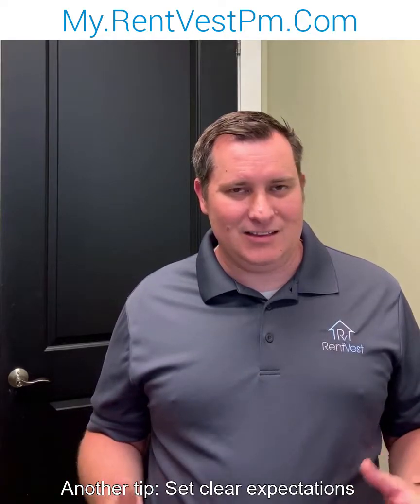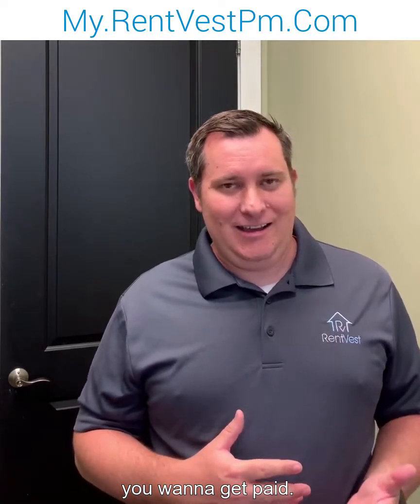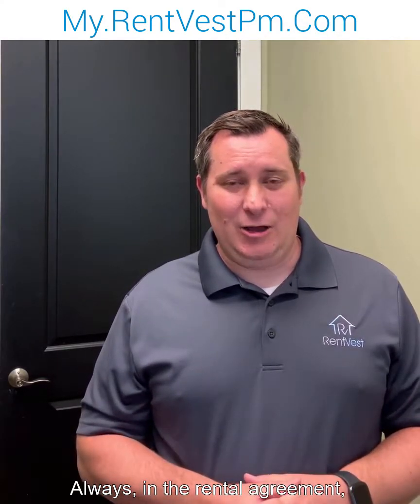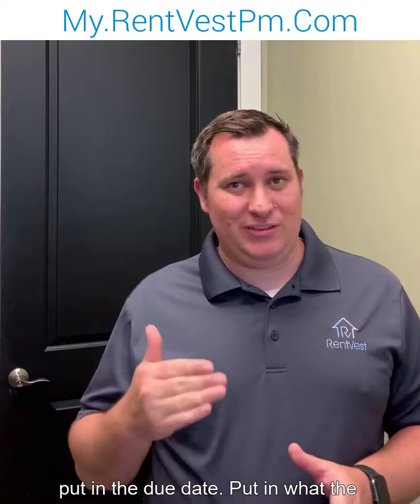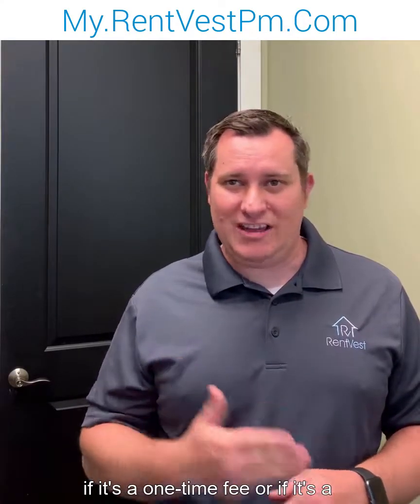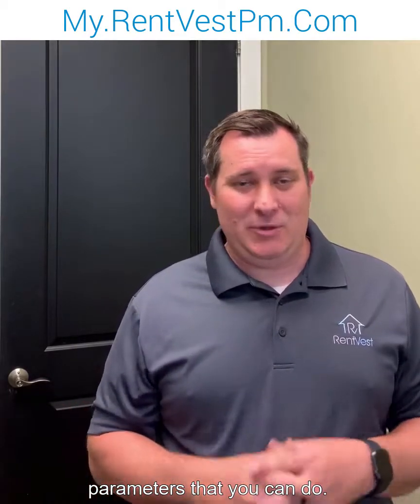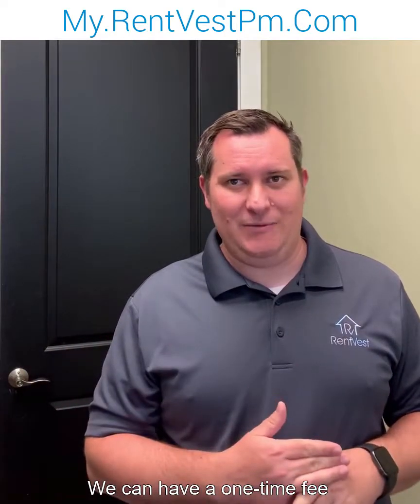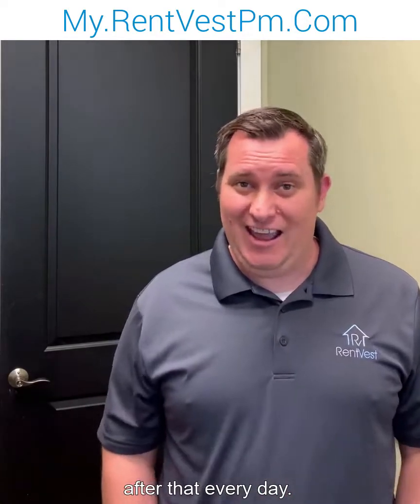What LandLords Must Put In Leases to Get Renters to Pay on the First of EVERY Month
Having trouble getting your renters to pay? Learn how we can help at my.rentvestpm.com.

In this video we'll share the top 3 tips to get a renter to pay on time without the hassle.